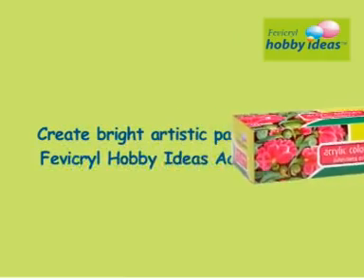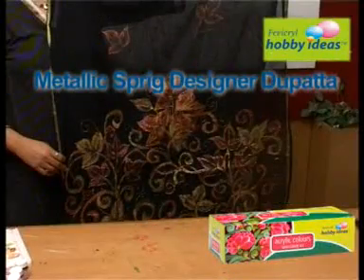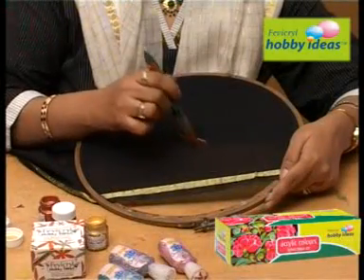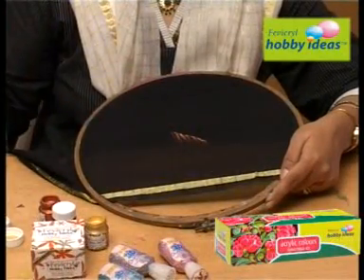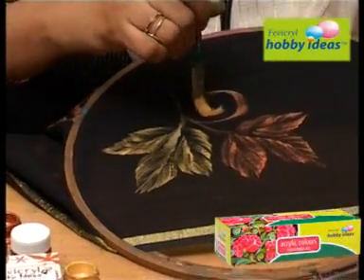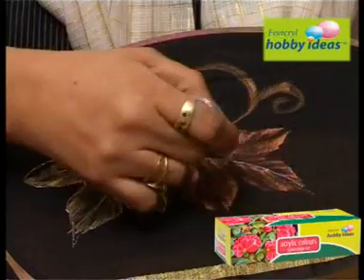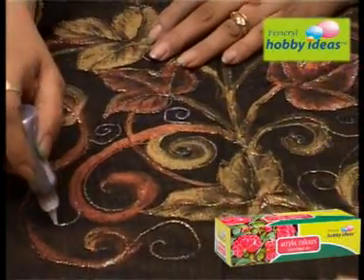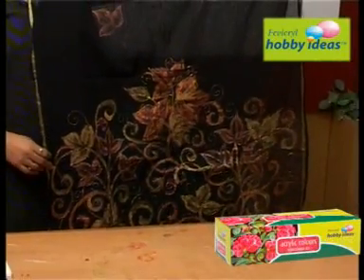Design a dupatta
Design a dupatta using Fevicryl Hobby Ideas Pearl Metallic colours